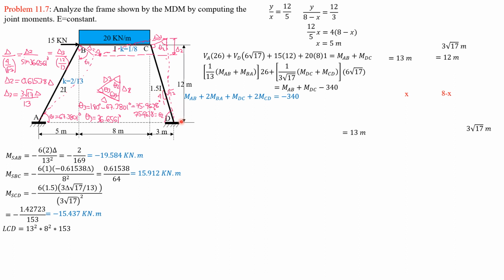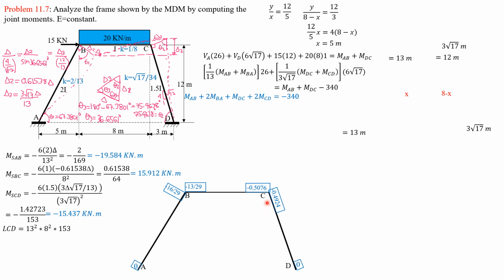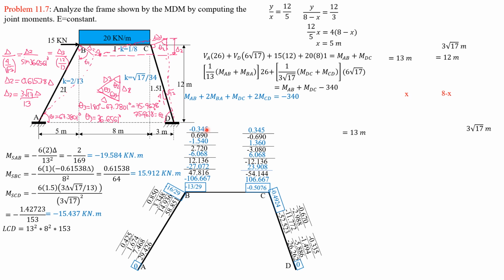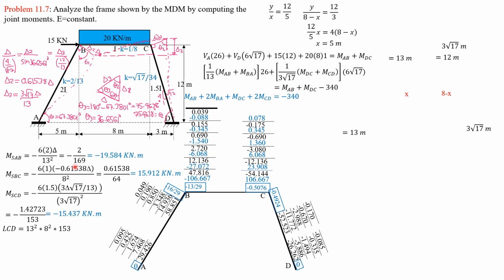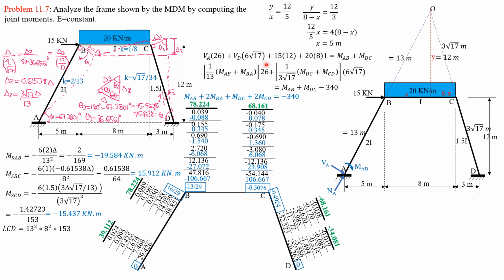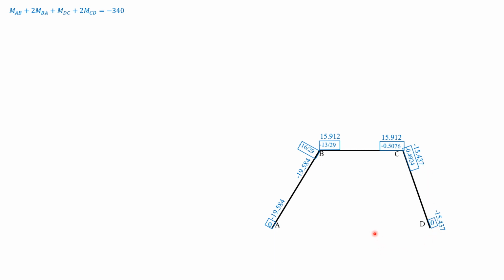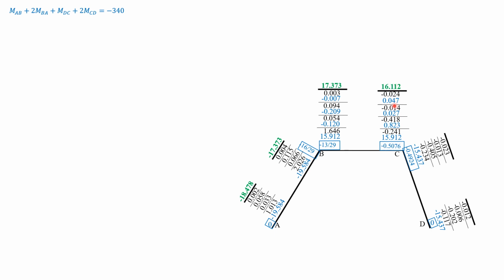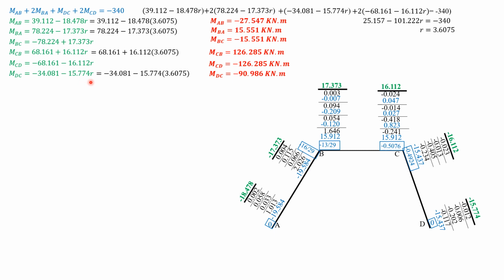STRUCTURAL ANALYSIS 11.7 on SWAY FRAME by MDM